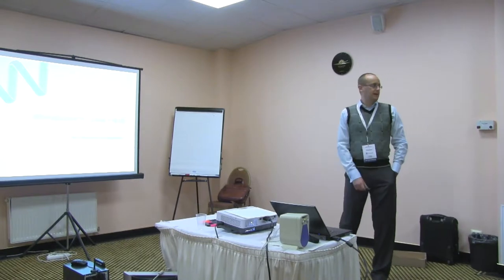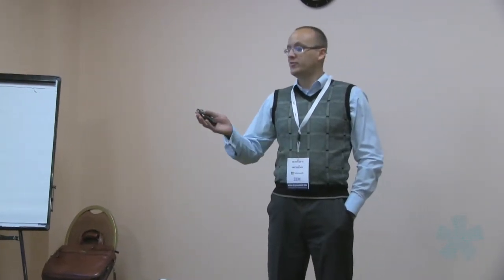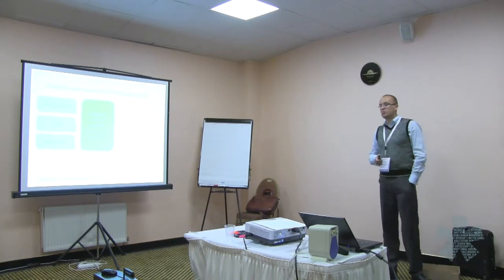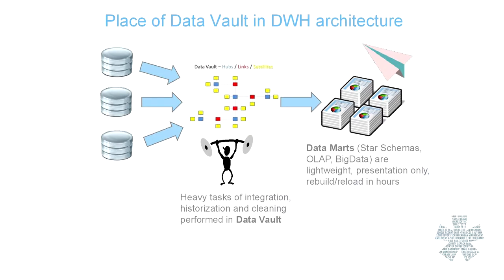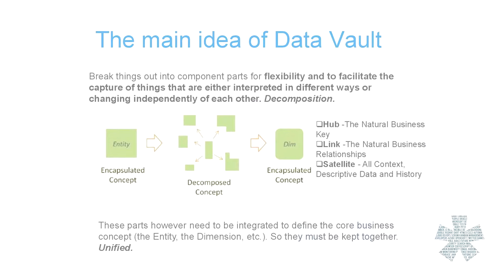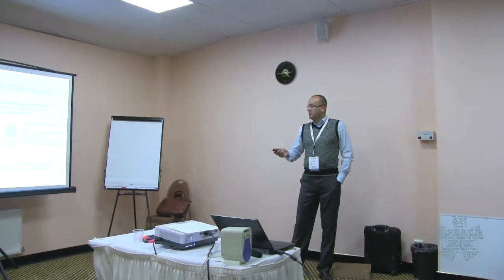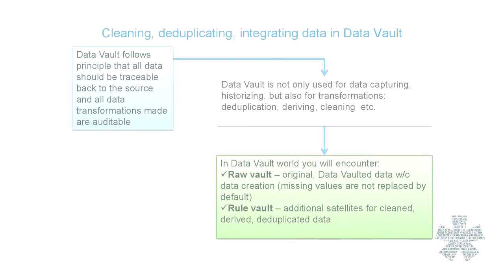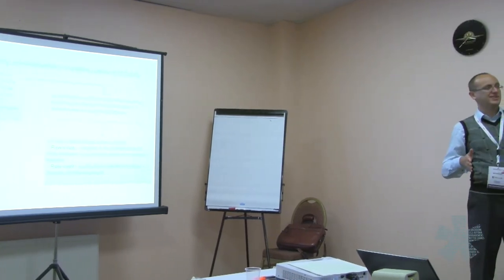Ilja Dmitrijev 'Data Vault in Business Intelligence'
Presentation: Data Vault in Business Intelligence
Speaker: Ilja Dmitrijev
Event: Wildcard Conference, September 13, 2013, Jurmala, Latvia